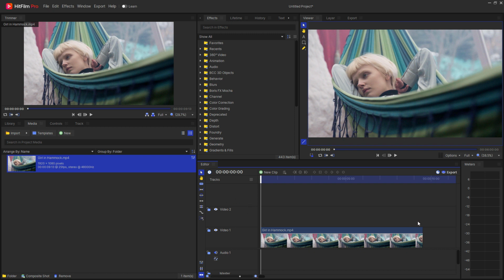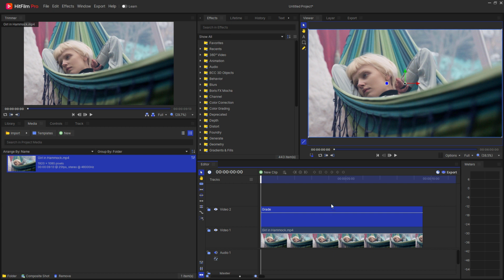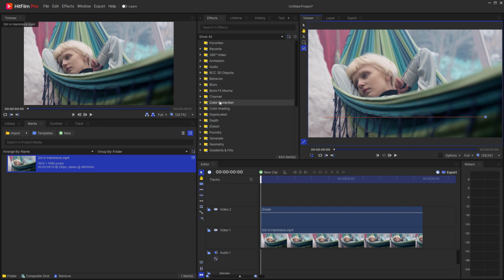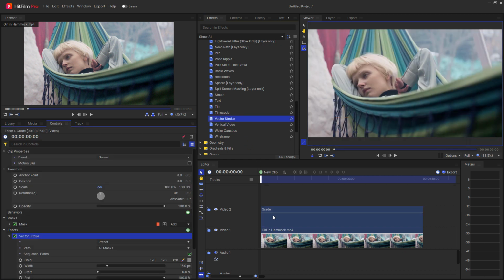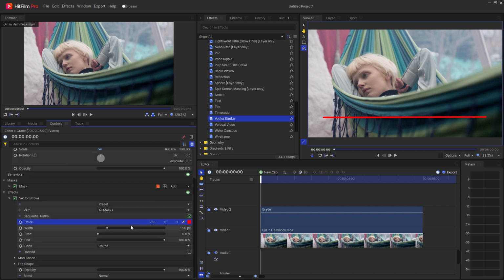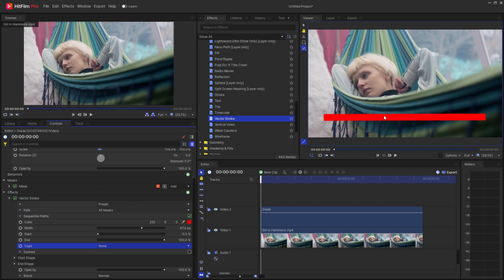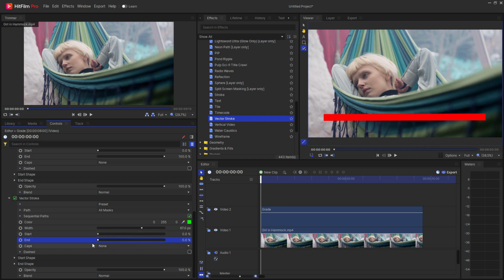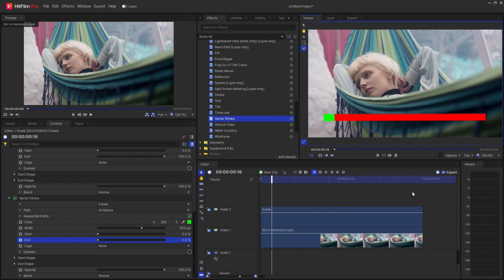Simple Loading Animation in HitFilm Pro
In this video I will show you how to create a simple loading animation! This tutorial contains a timestamped table of contents for your reference...

Table of Contents:
0:00 - Introduction
0:12 - Creating the Grade Layer
0:43 - Setting Up the Path
1:13 - Adding the Effect
2:33 - Wrap Up